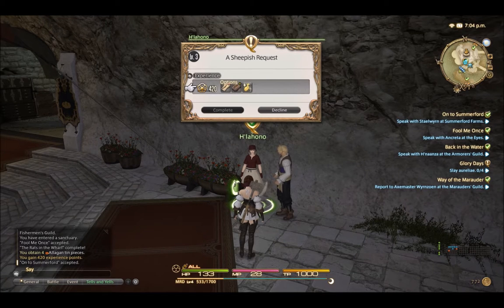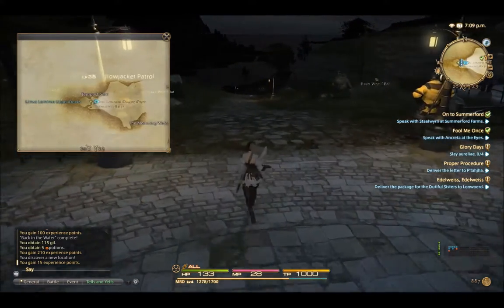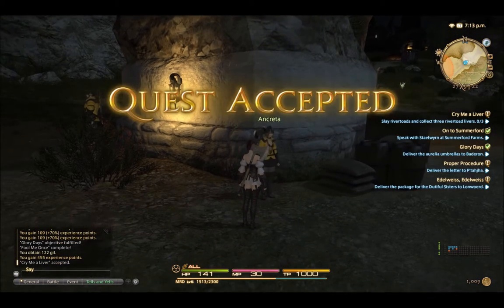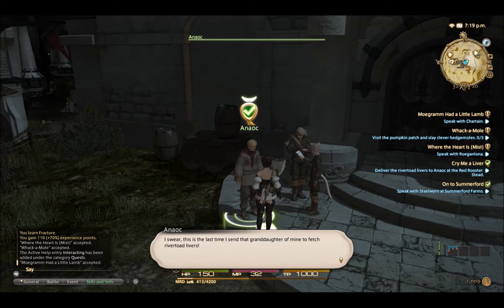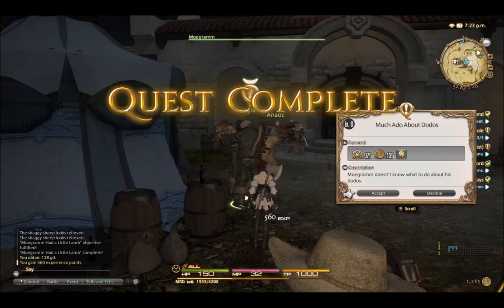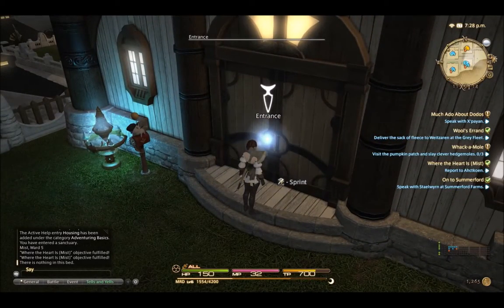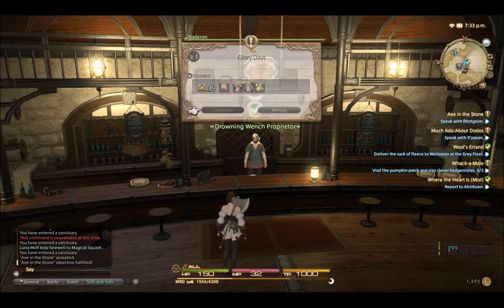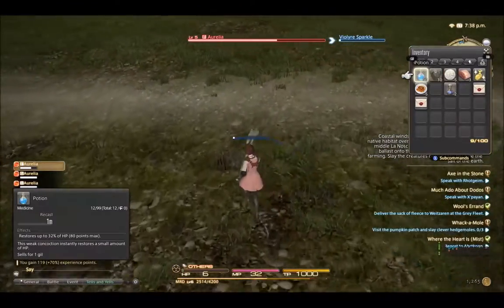Let's Play Final Fantasy XIV, Pt. 6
In this episode, more quests, sheep combing, and our first FATE!